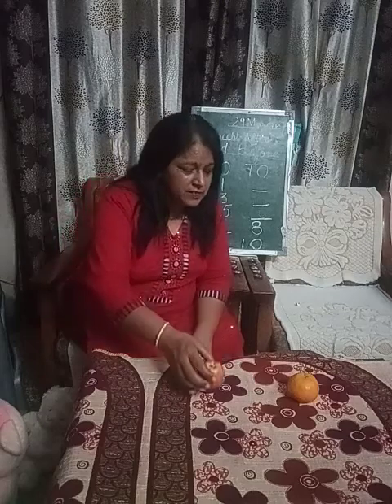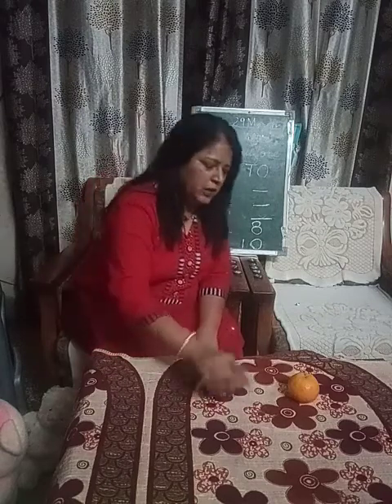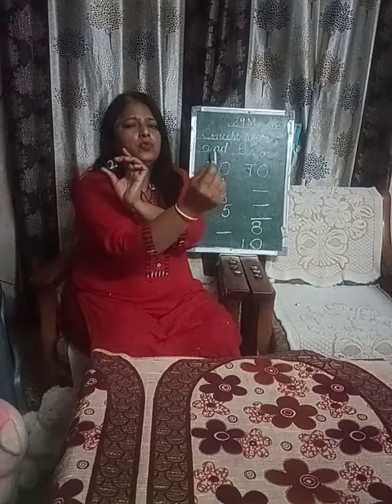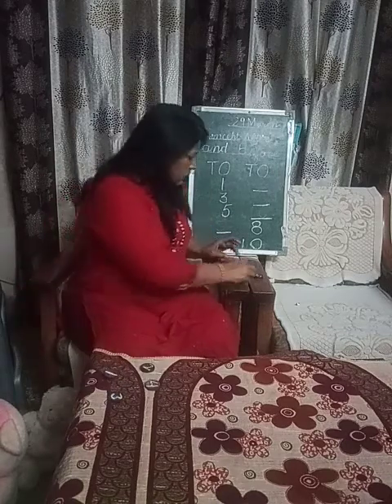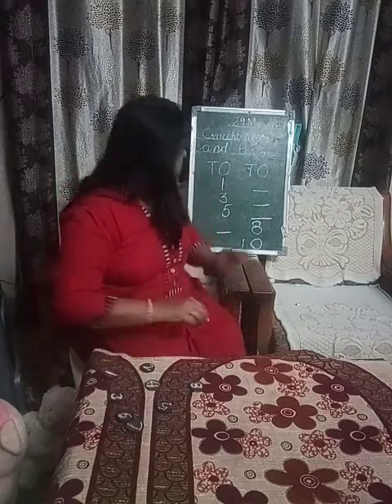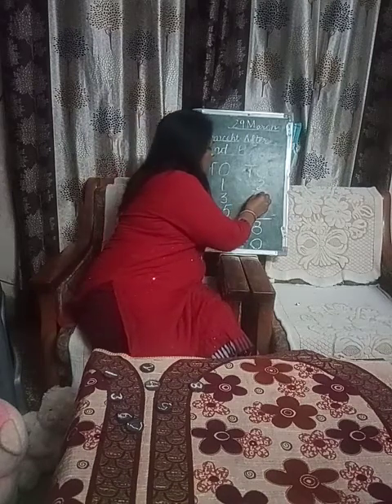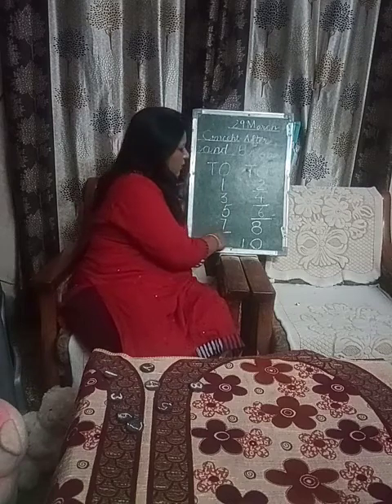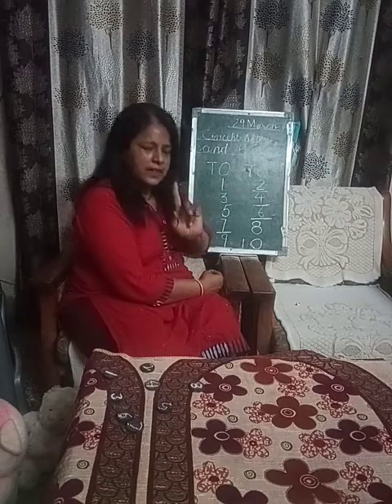Before and After| Part-2 | Mridula